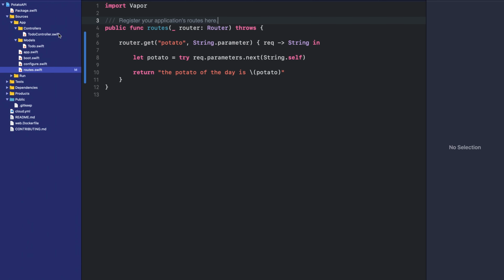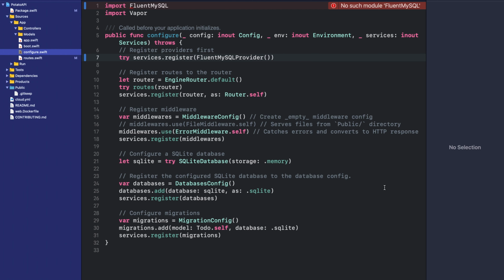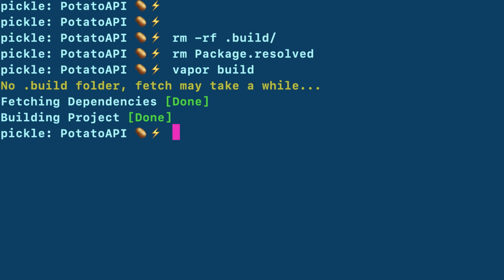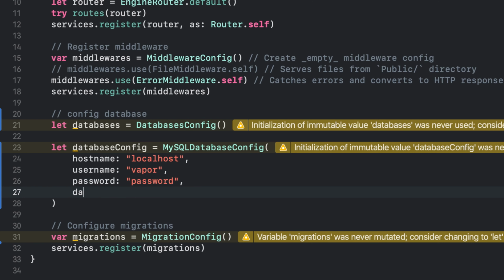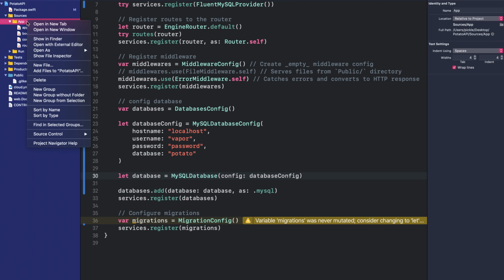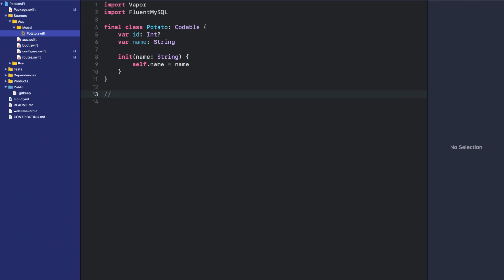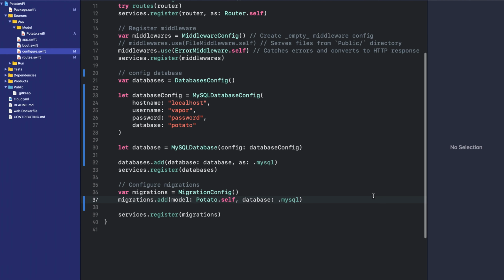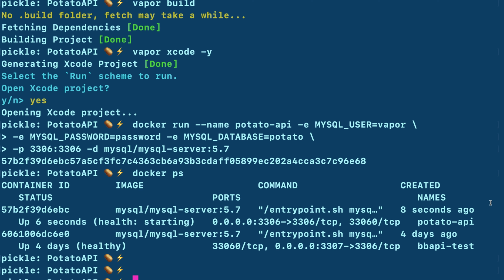Getting your Swift API interacting with a MySQL database 💾 (Swift 5.1/Vapor 3)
HELLO INTERNET. Continuing our Swift backend takeover 😬 by configuring our API with a popular, powerful database MySQL 🖥

Getting our database configured, let's get it! 💪🏾

Namaste beautiful people